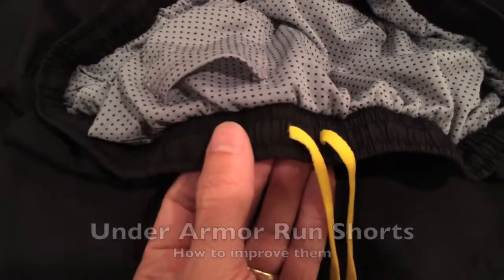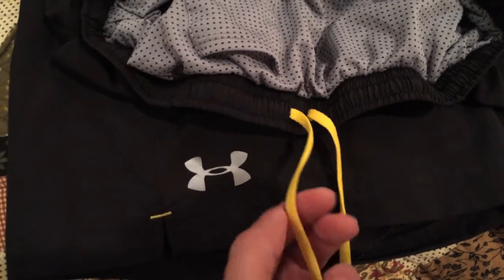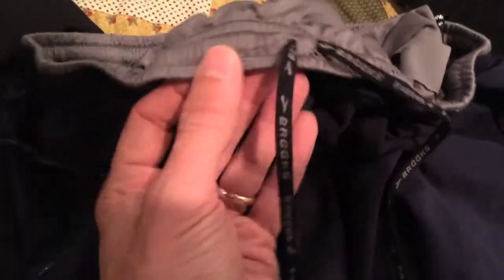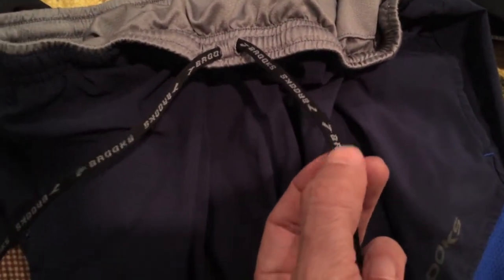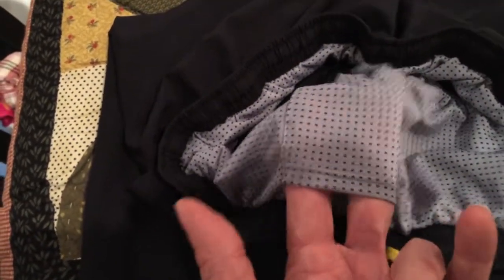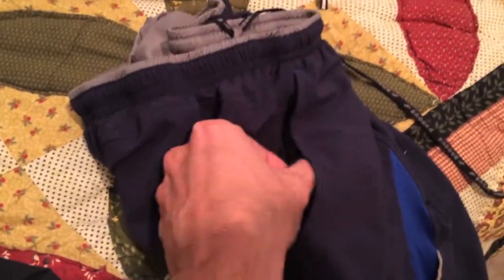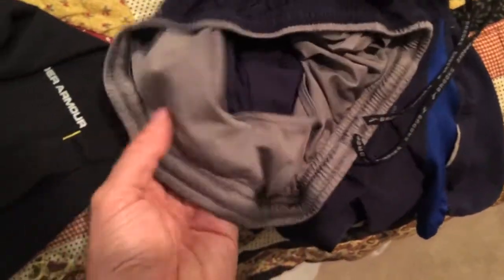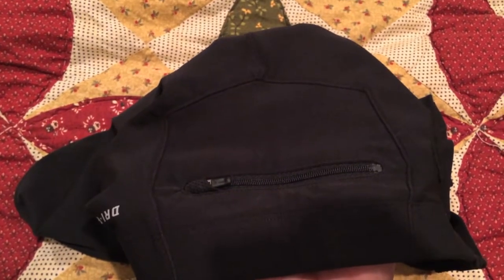Under Armor Run Shorts Improvements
A video for Under Armor on how to improve their run shorts. Because of these deficiencies, I would never wear these shorts in a race, they are for training only when my others are in the wash. UA has the capability of making a quality run short with a few upgrades.